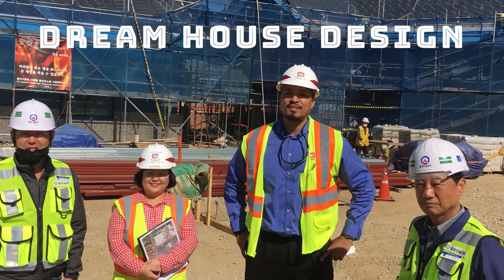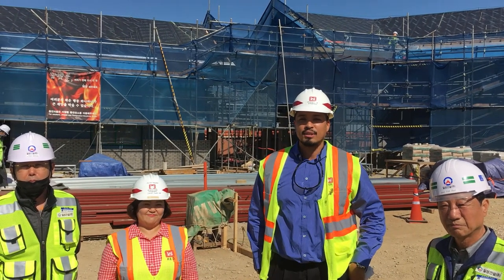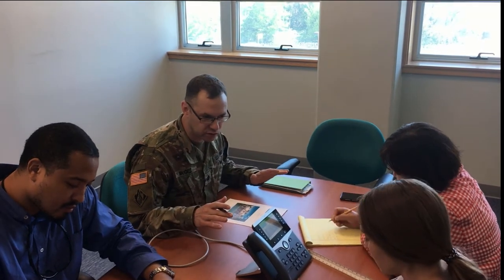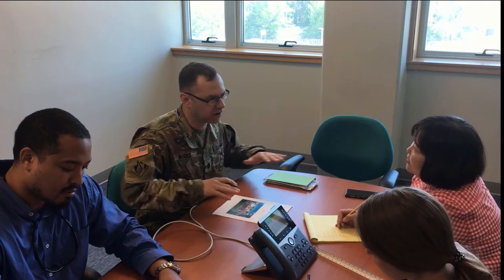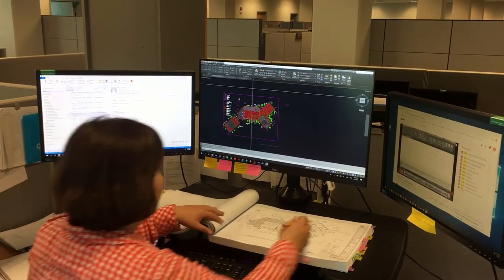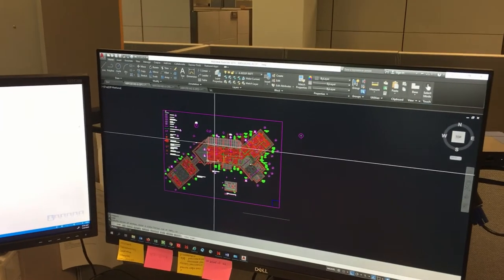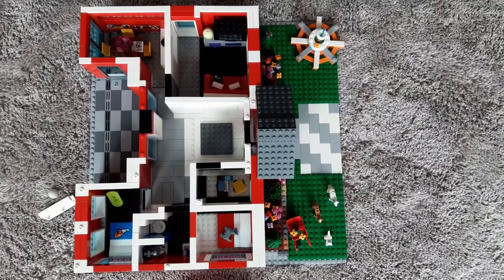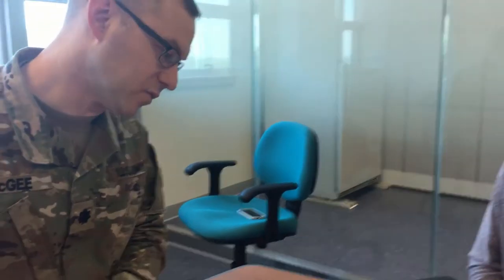Dream House Design